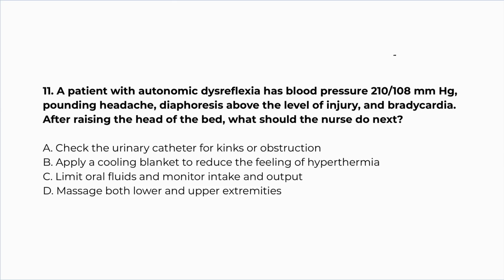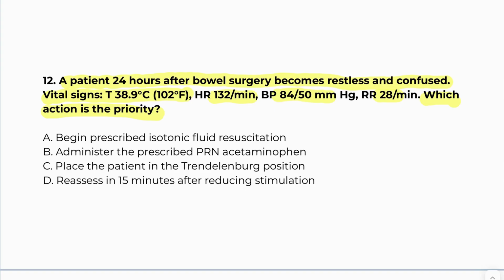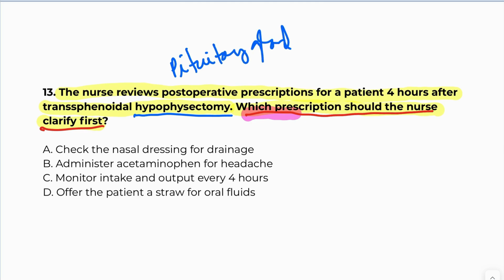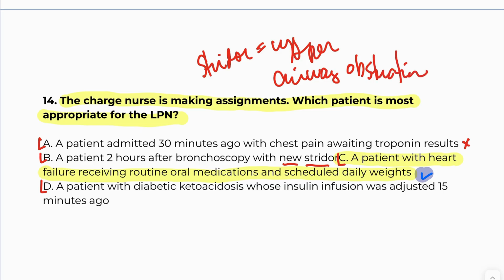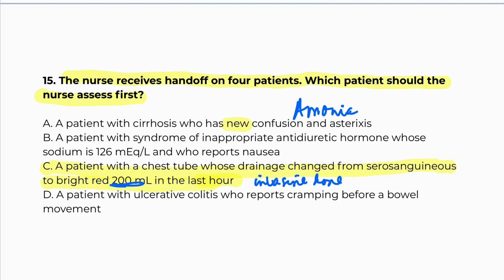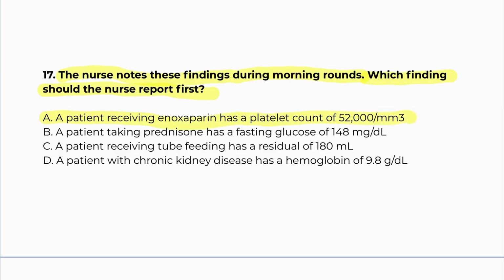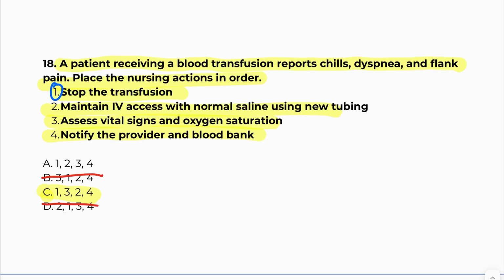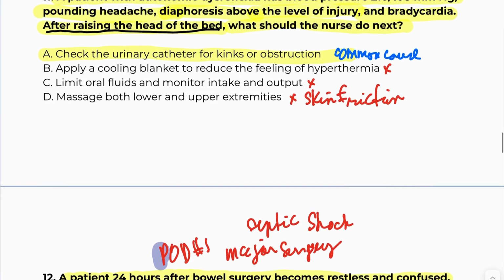NCLEX Prioritization Questions | Test Your Clinical Judgment (10 Questions)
Test your clinical judgment with this set of 10 NCLEX-style prioritization questions designed to challenge your ability to identify which patient requires immediate attention. Prioritization is one of the most tested areas on the NCLEX and requires strong understanding of ABCs (airway, breathing, circulation), safety, and acute vs. chronic conditions.

Each question presents a realistic clinical scenario to help you practice decision-making, recognizing urgent cues, and selecting the best nursing action. Pause the video, review the options, and determine which patient or intervention should be prioritized before the answer is revealed.

This video is ideal for nursing students preparing for the NCLEX, Med-Surg exams, and clinical check-offs, especially those struggling with prioritization and delegation questions.